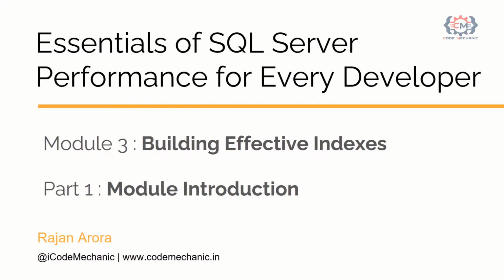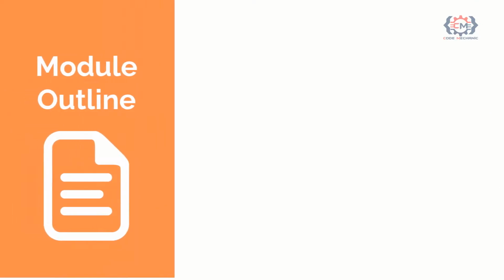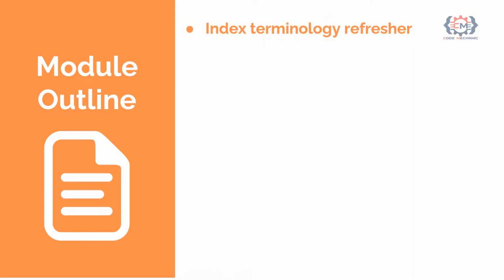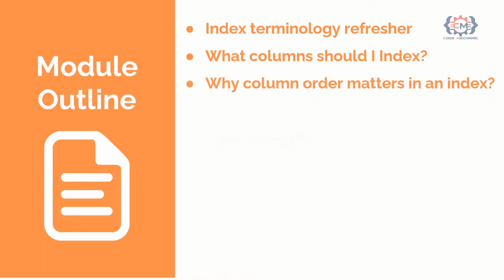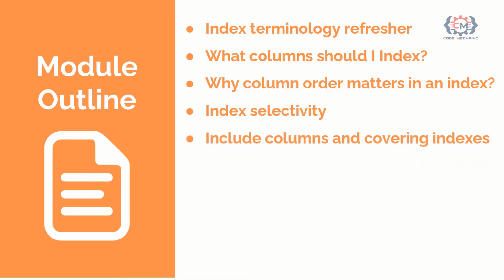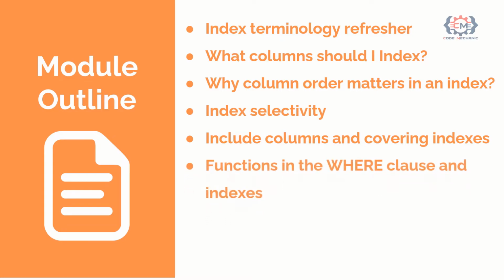3.1 Building Effective Indexes Module Introduction